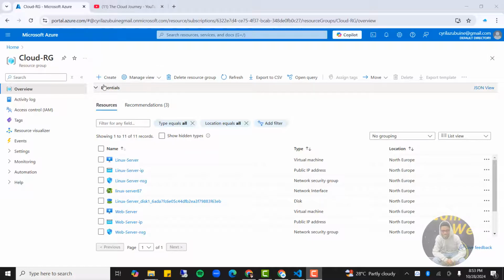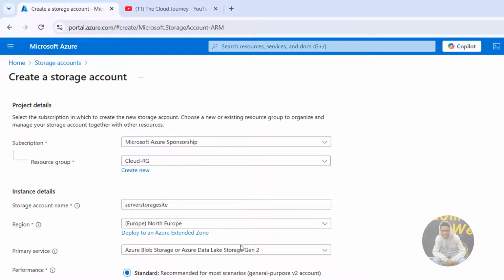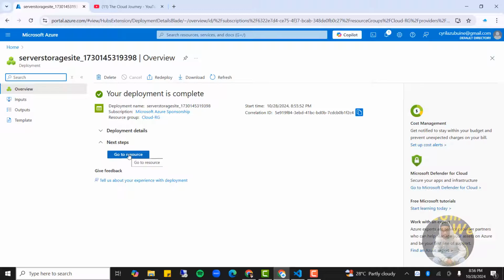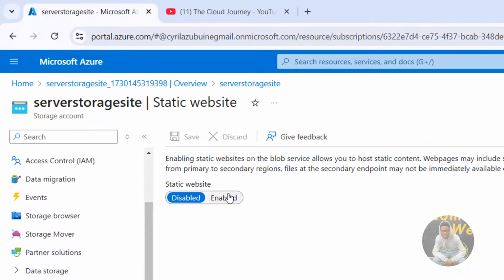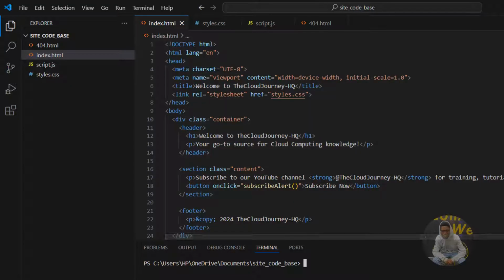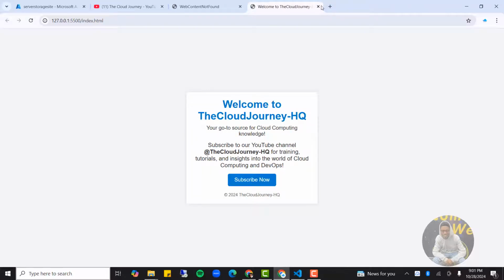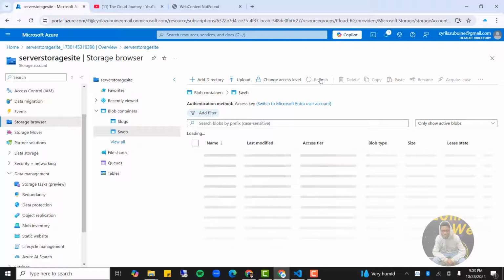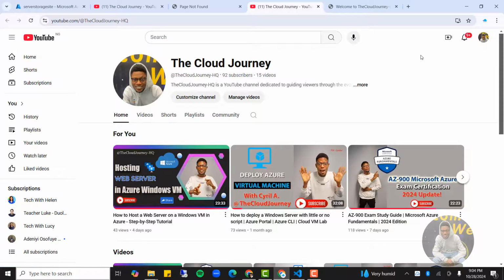How to Host a Static Website on Azure Storage Account - Complete Guide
📁 Learn how to host a static website using Azure Storage Account! In this beginner-friendly tutorial, we’ll walk you through setting up a cost-effective and scalable web hosting solution for static sites in Microsoft Azure.

In this video, we’ll cover:

Creating an Azure Storage Account specifically for web hosting
Configuring static website hosting in the storage account settings
Uploading your HTML, CSS, and JavaScript files
Setting up custom domain names (optional) for branding
Securing your website with HTTPS using Azure’s free SSL certificate
Testing and accessing your website with its unique URL
💻 Perfect for hosting portfolio websites, documentation, or other static content, this tutorial is ideal for beginners or developers looking for a simple way to deploy static web applications without setting up a full server!

📢 Questions or feedback? Drop a comment, and we’ll be glad to help you with your setup.

This description provides a clear summary of the video content, links to additional resources, and encourages interaction with the channel.

Feel free to drop your comment in the comment session below.